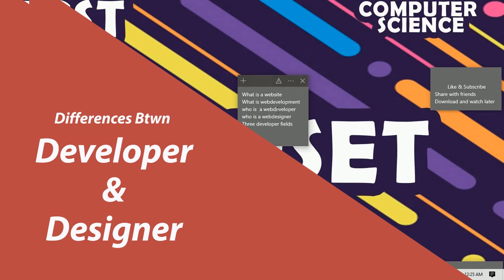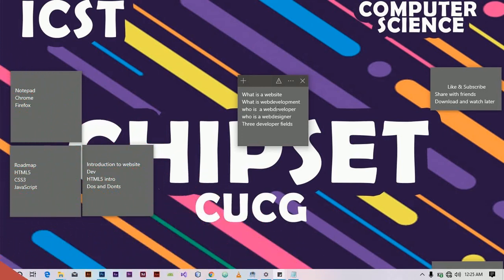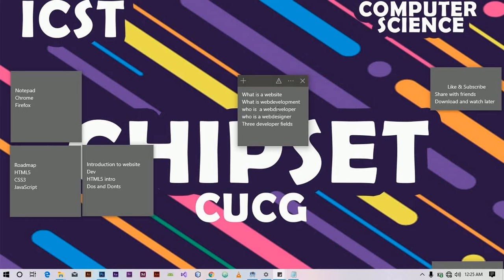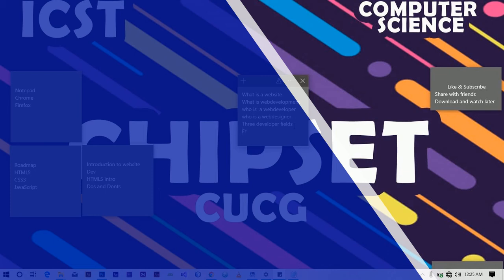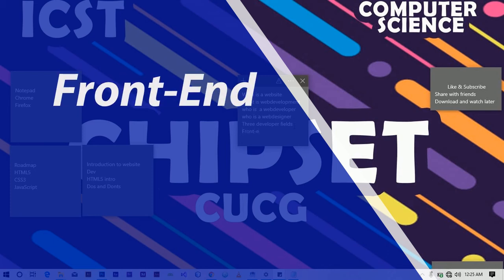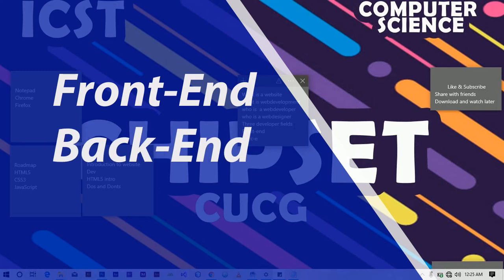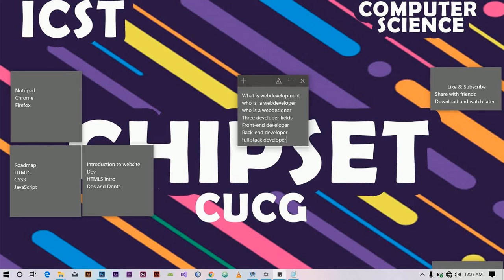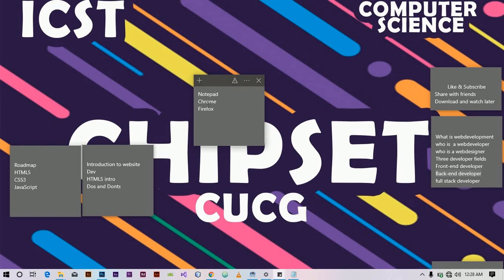Sliced Berry Lesson 2